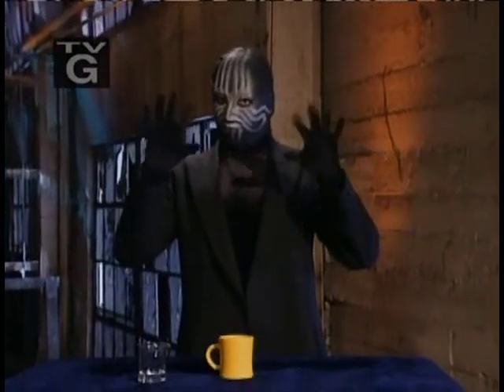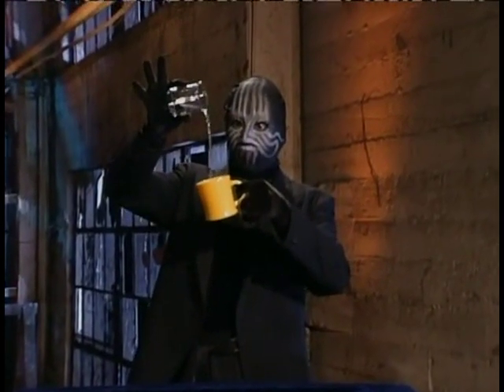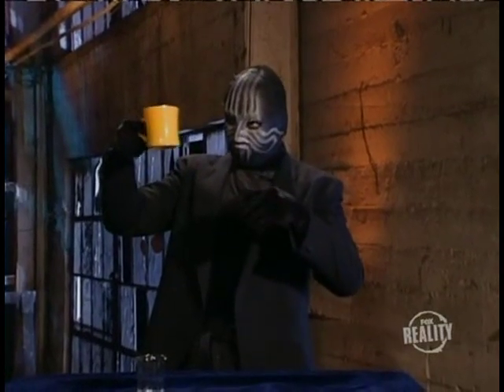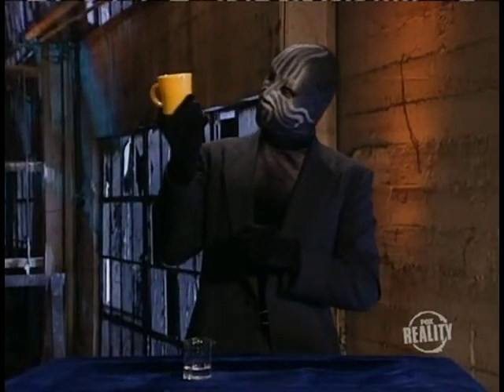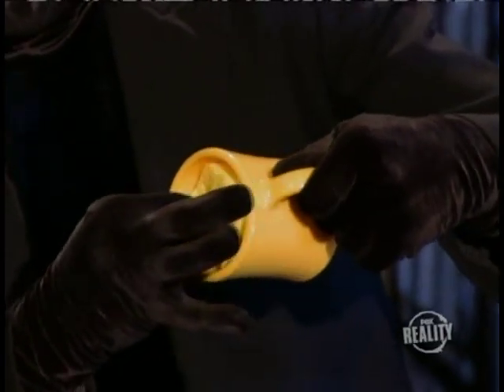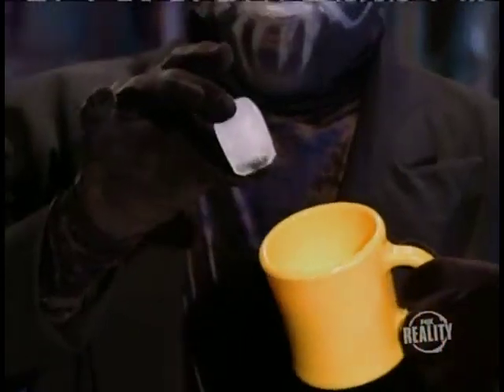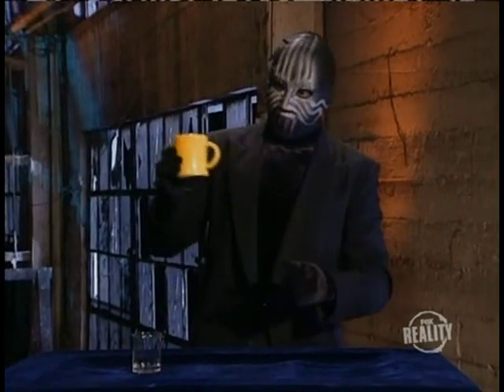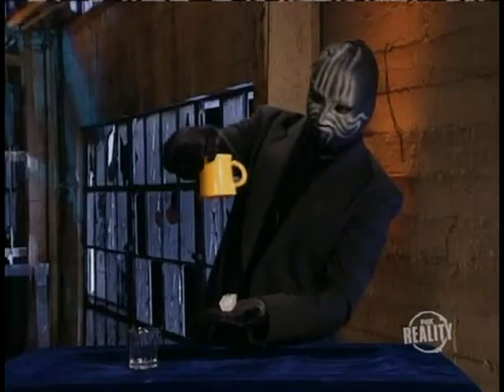Turning water into ice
Another street trick revealed by the masked magician